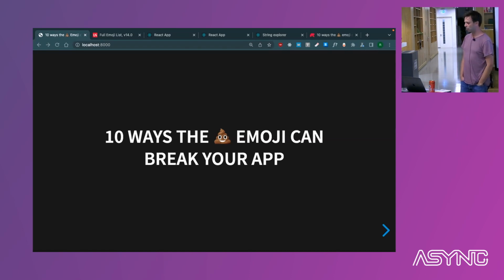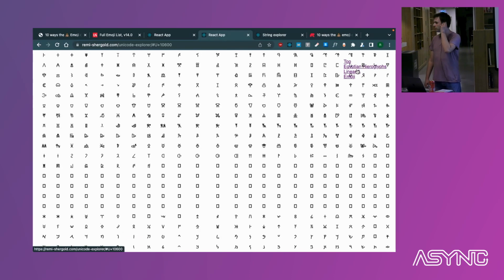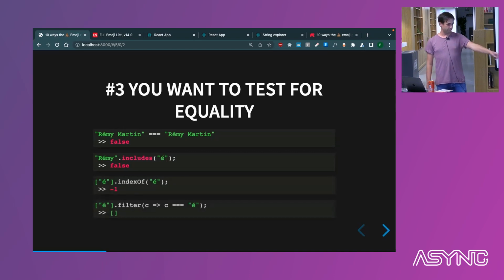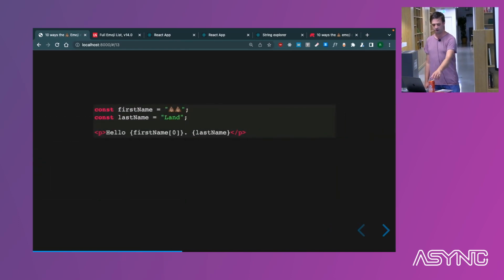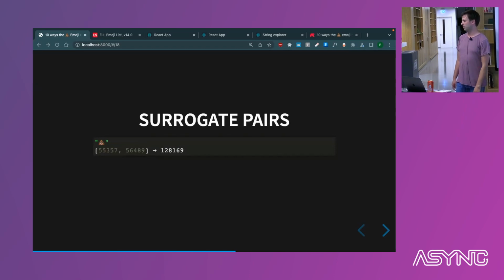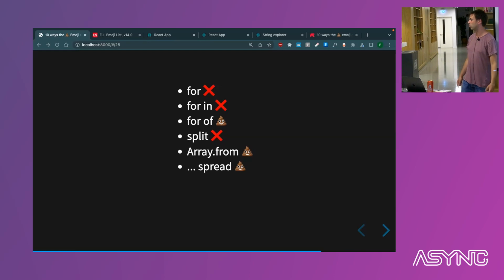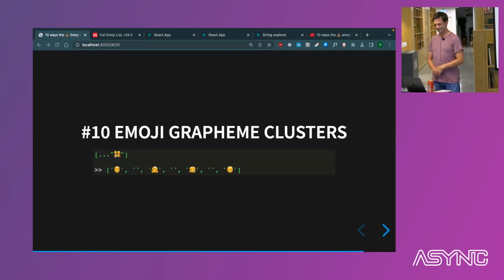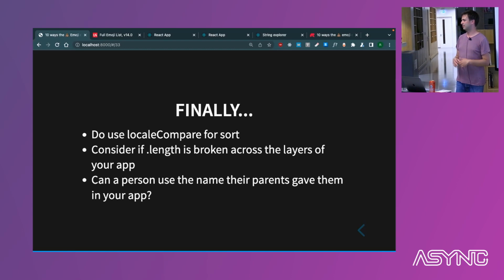10 Ways the 💩 Emoji Can Break Your App | Async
Ever wanted to break someone’s app with a single well placed 💩?

Join us on an adventure through Unicode, UTF-8, glyphs and grapheme clusters. Remi Shergold, a web developer and long time Async attendee, shows us ten ways text processing can go wrong.